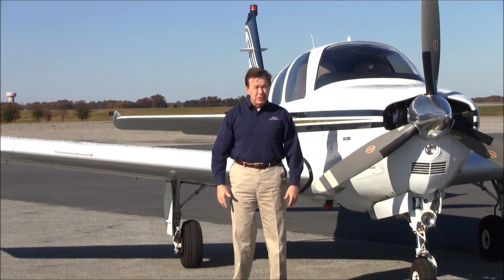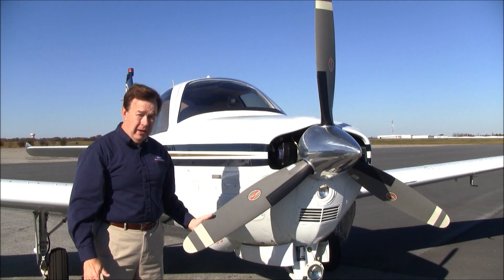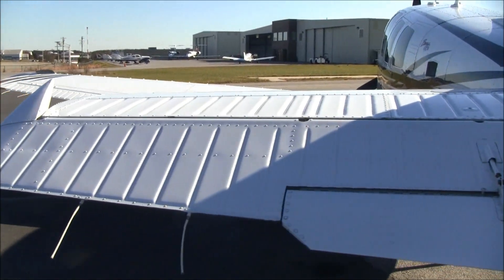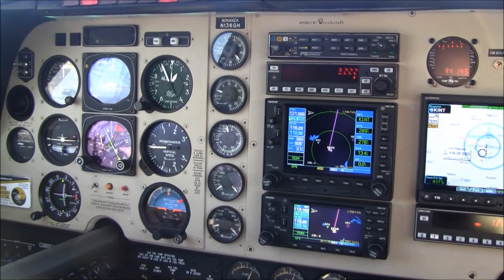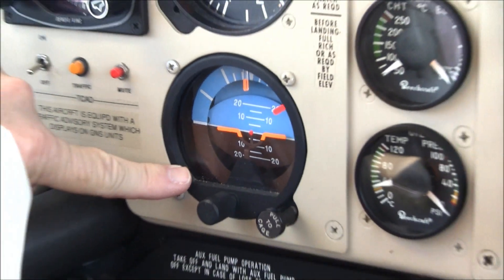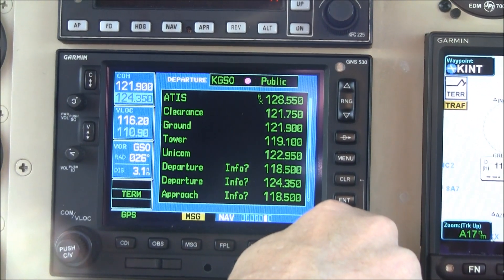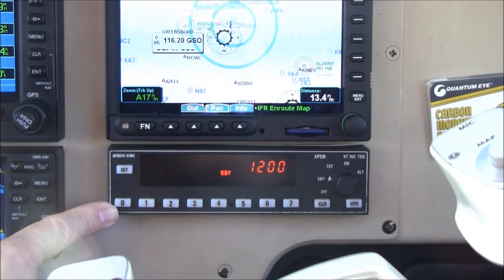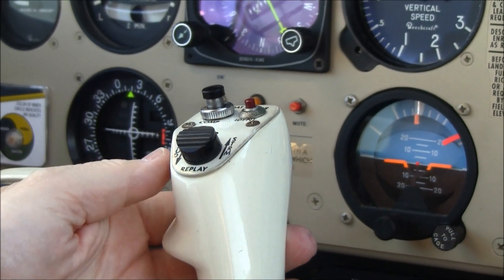Carolina Aircraft: N136GH